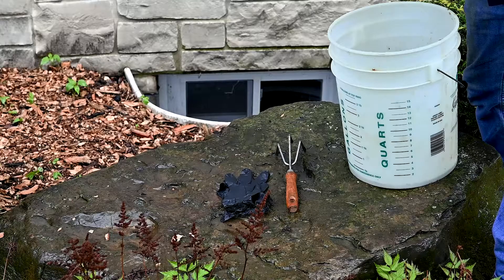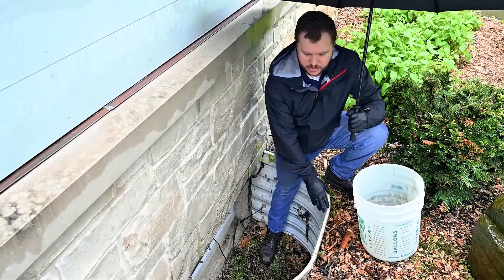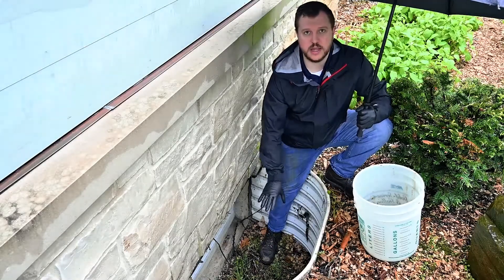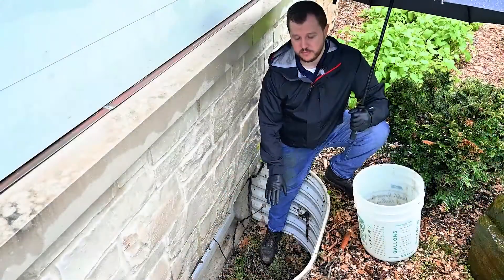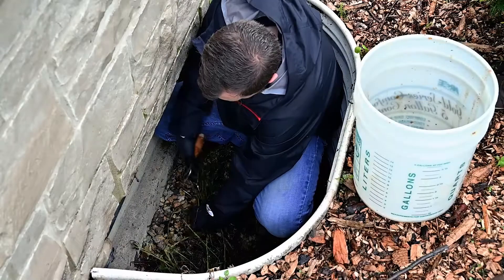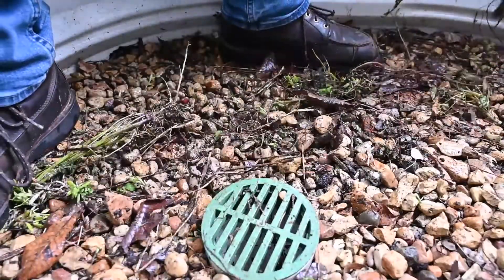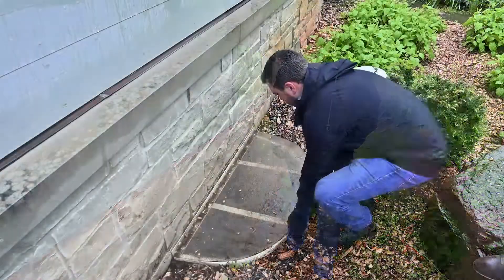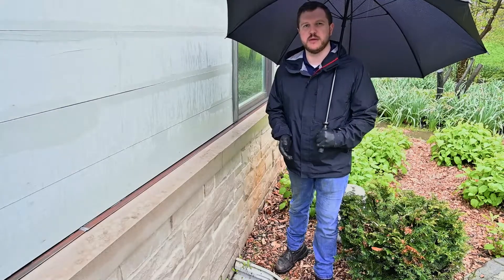DIY Window Well Maintenance